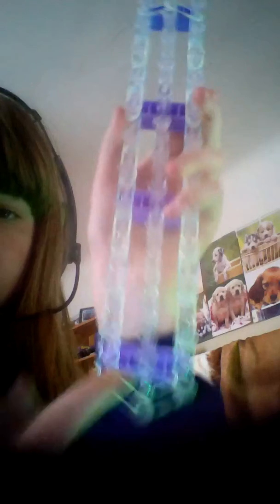How to make...